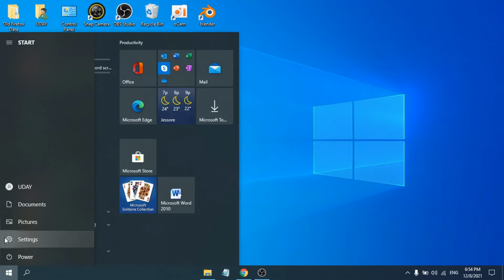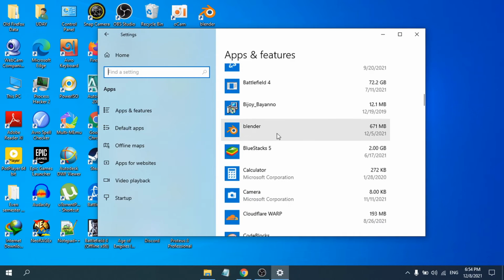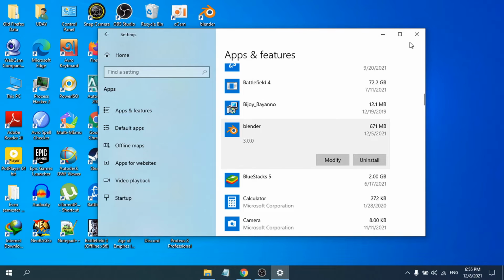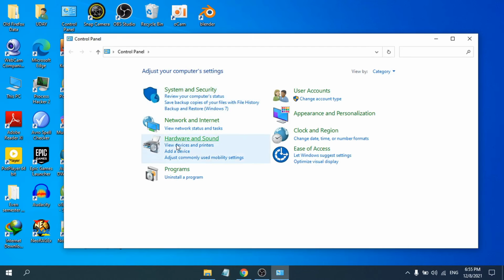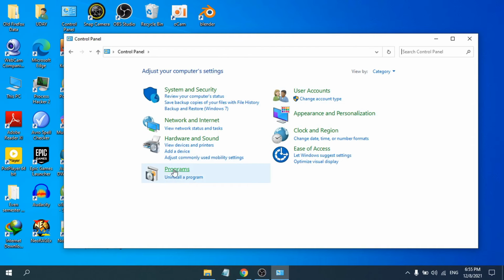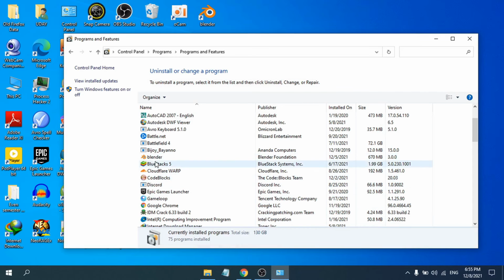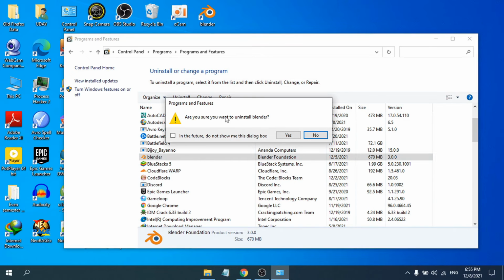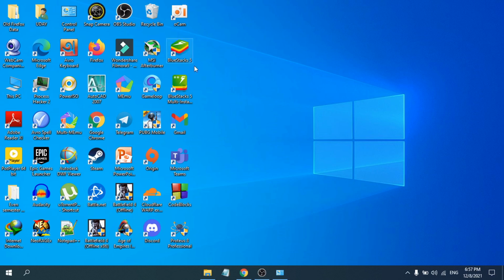How to Uninstall Programs / Apps on Windows 10/11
In this video I am going to show How to uninstall programs and apps in Windows 10 or windows 11 its the same way.  TO Uninstall or change a program in Microsoft Windows 10 is not a difficult task. Uninstall, change or repair a program - Windows. So let us see How to Uninstall Programs in Windows 10.

topics-
Apps - Uninstall in Windows 10 - Windows 11
How to Uninstall Windows 10's Built-in Apps
How to uninstall apps in Windows 10
How to uninstall apps on Windows 10
How to Uninstall Apps & Games in Windows 10/11
How to uninstall apps in Windows 11
How to Uninstall Programs  in windows 10